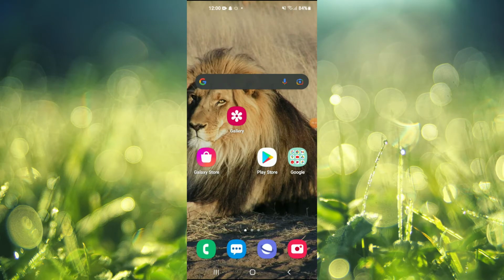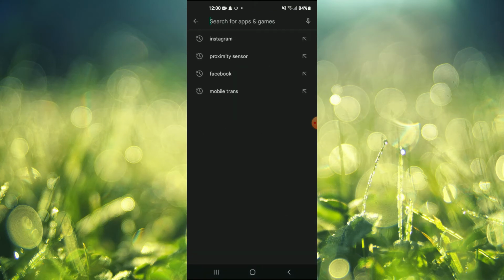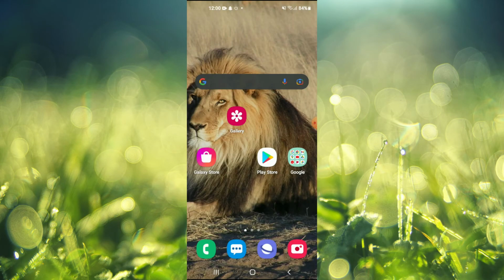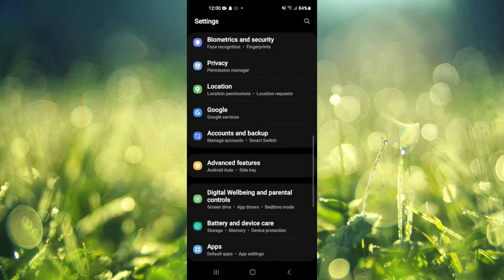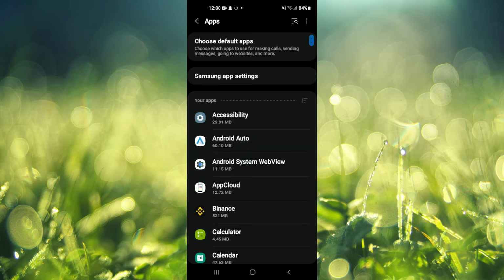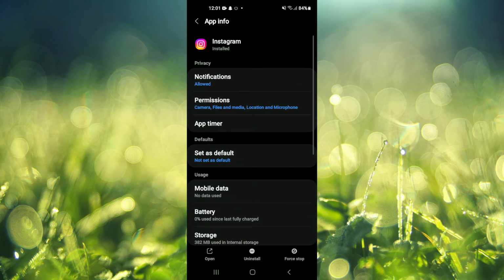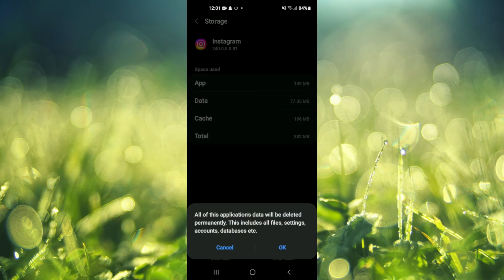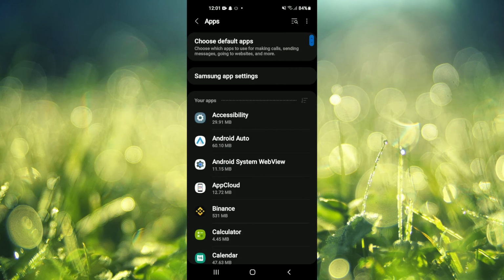how to fix instagram story glitch